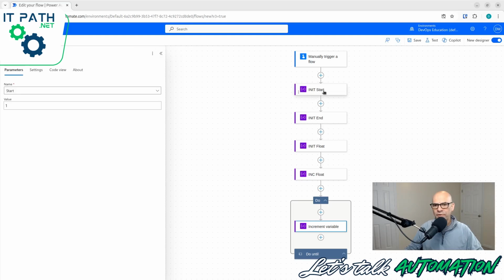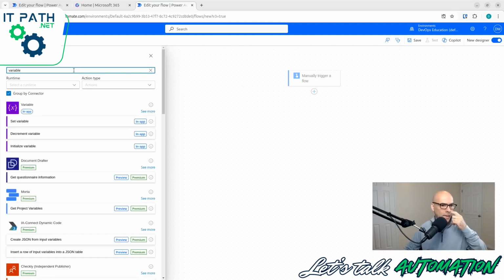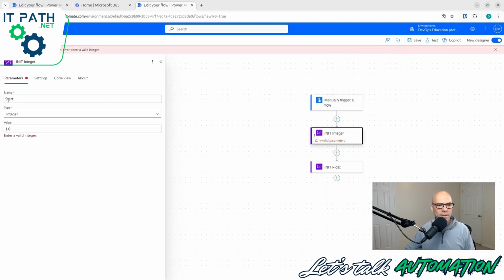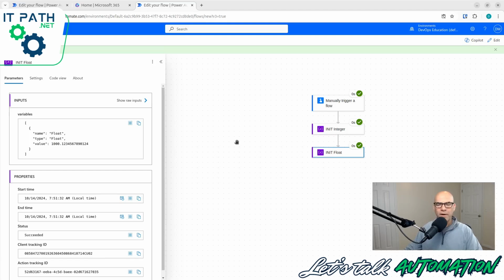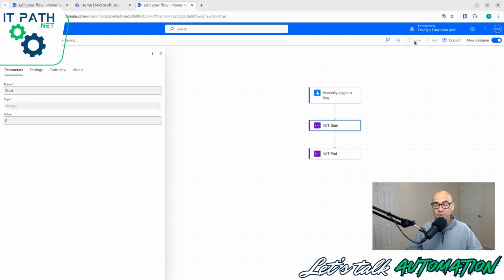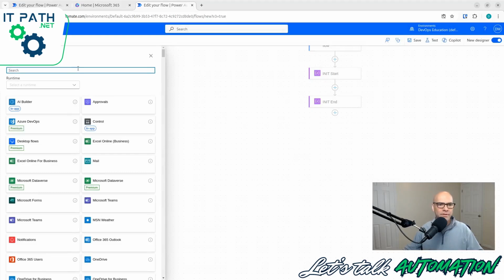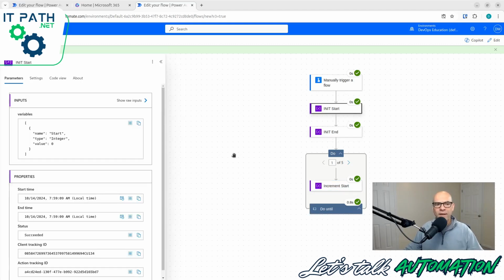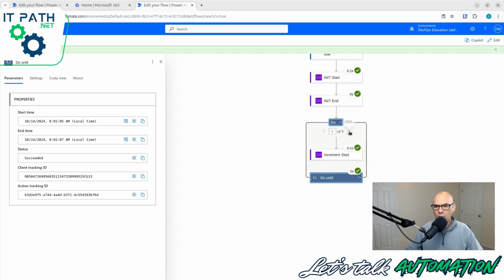Power Automate: Working with Integers and Float Variables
Integer and Float Variables are NOT the same in Power Automate.  Learn the difference between them in order to use them effectively in your flow runs.

What you will learn:

1. What is an integer?
2. What is a float?
3. How to increment and decrement
4. How to use a do-until loop
5. What happens if numbers are too long?